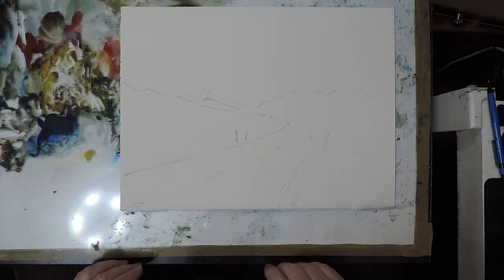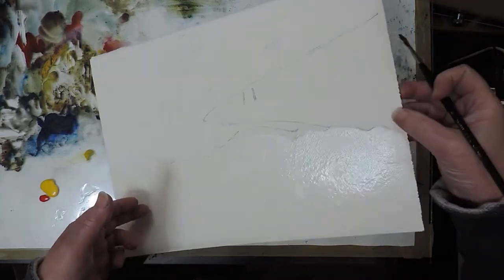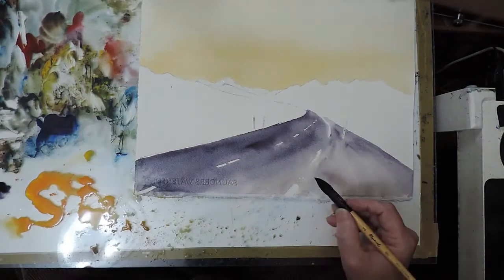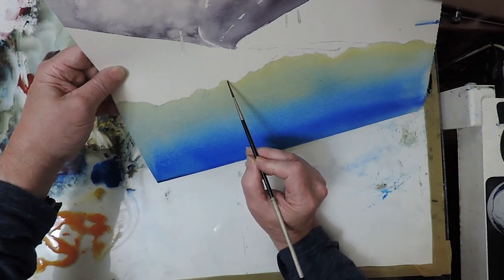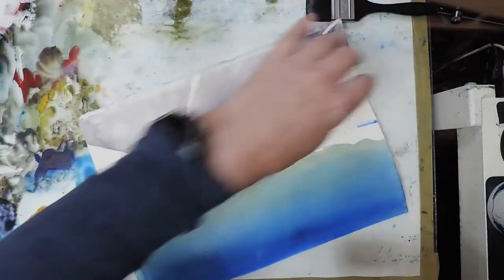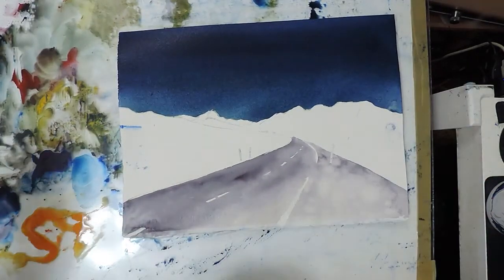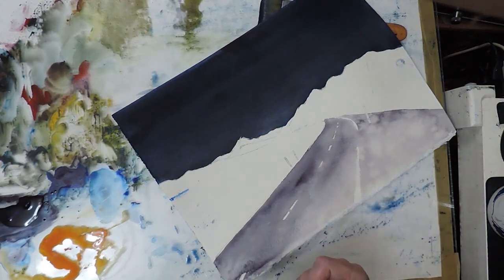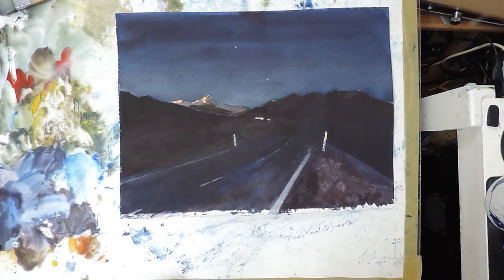Lyons on Lockdown #32: Nightfall, Mackenzie Country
This was a sort of commission. It was my daughter's birthday yesterday and, since I hadn't been able to go to the shops, I hadn't bought her a birthday present. But I do have a wide selection of paintings, so I asked her to choose one. Although she liked a lot of them, it transpired that the one she was particularly keen on had been sold.

So I painted  the same scene again. A bit better this time, IMHO. Which is a relief, because balancing the relative values (lightness and darkenss scale) of a painting with a variety of adjacent dark areas is technically challenging in watercolour, given its tendency to dry a whole lot lighter than when you first apply it.

But it's got a deep velvety blackness, and just the right amount of contrast betweeen the hills and the barely-lit sky. And a road that to give it movement. And a car, off on some night-time adventure.